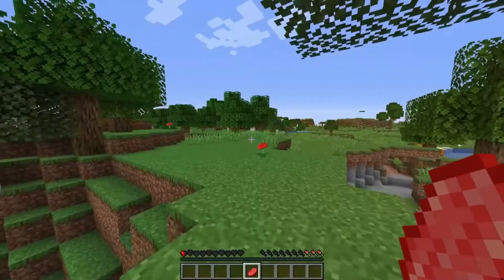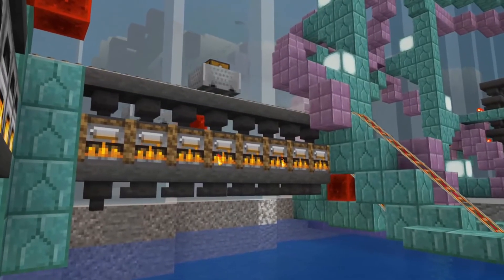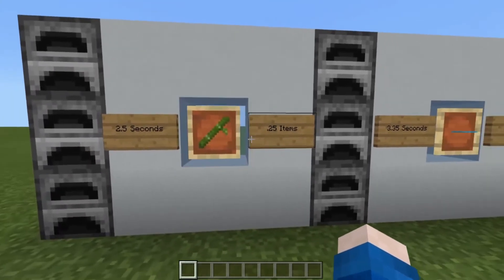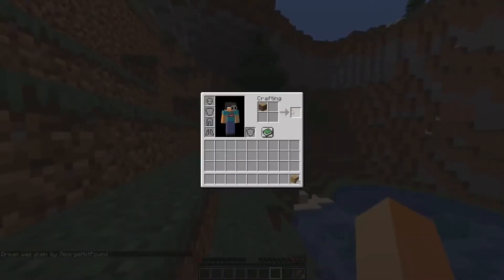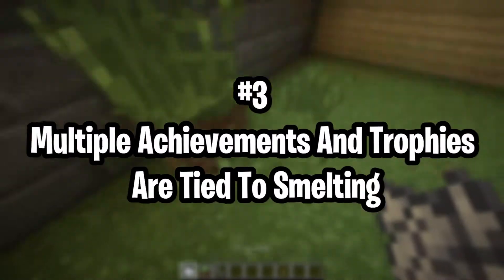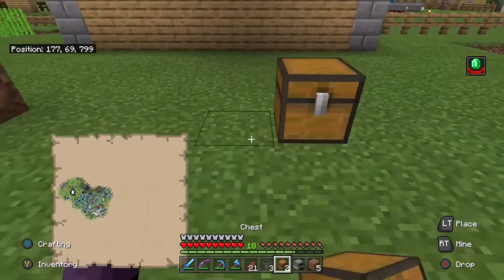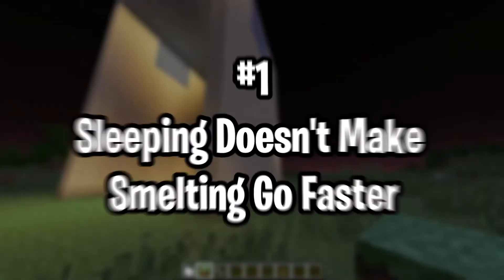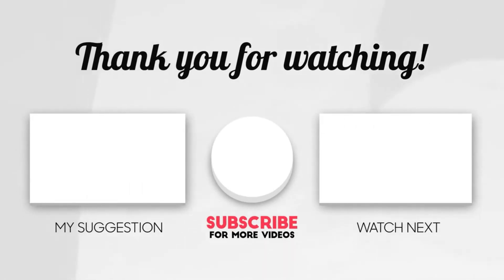Everything You Need To Know About Smelting in Minecraft😃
Welcome to Zesty Craft!

Today we will go through some of the top need to know things about smelting in Minecraft. Smelting is one of the most important skills to master in Minecraft and Zesty Craft is here to help you do just that. 😀

Check out some previous Zesty Craft videos below!